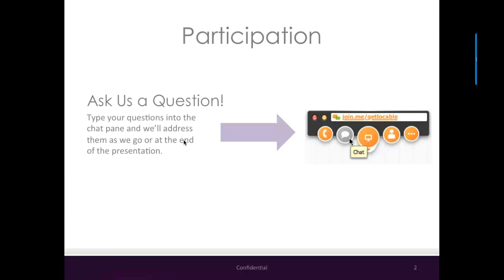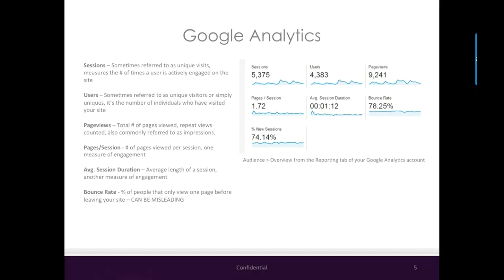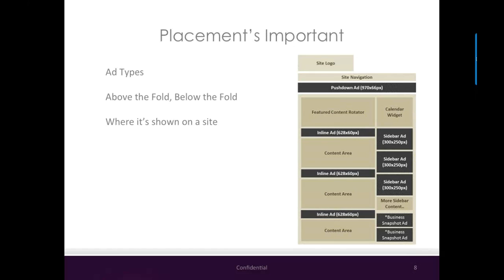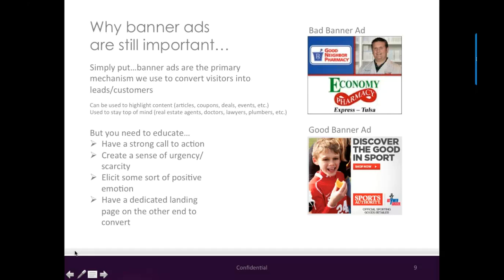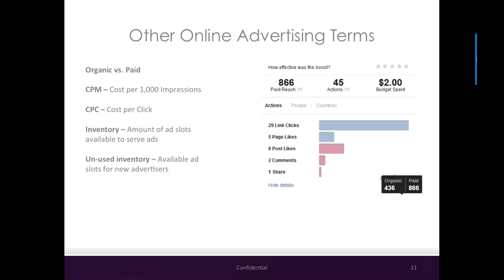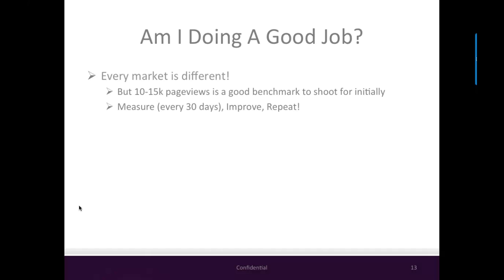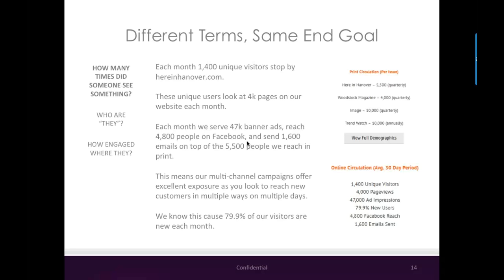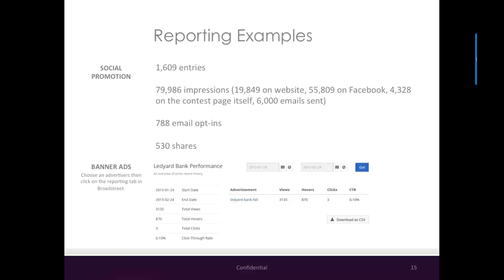An Introduction To Online Metrics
Educate yourself on online metrics such as pageviews, reach and CTR so you can speak with your prospects intelligently.